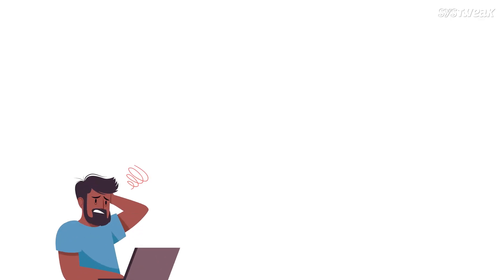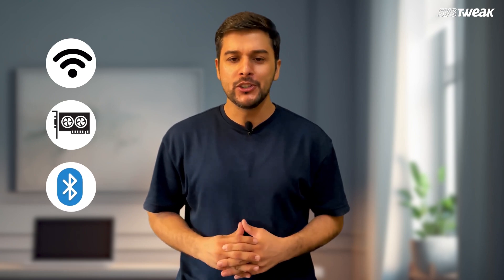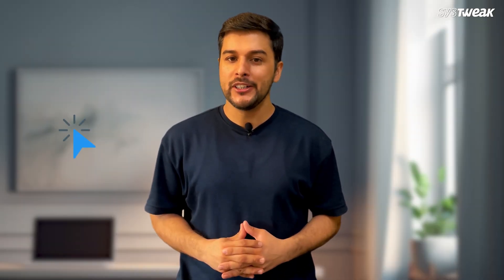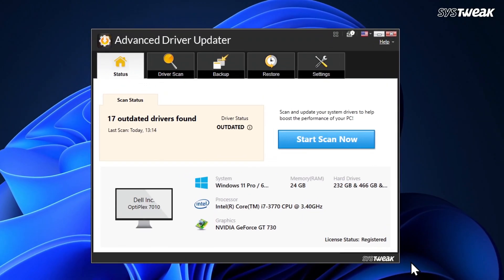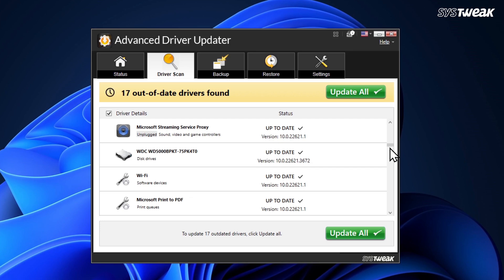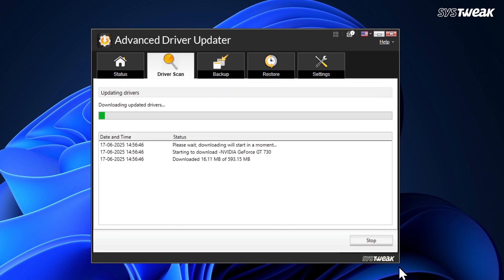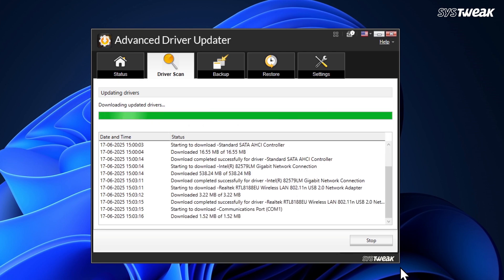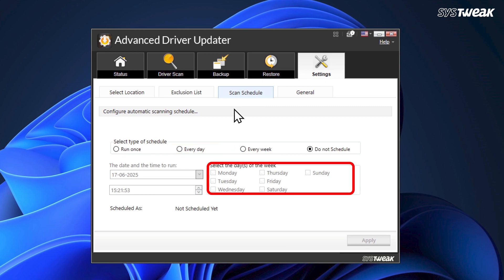Install All Missing or Outdated PC Drivers on Windows 11/10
Want to install all PC drivers at once without searching manually? or How to install all missing drivers on any Windows 11 or Windows 10 PC.
Keeping your PC drivers updated in Windows 11 or 10 can be confusing, especially when you don’t know which drivers are outdated or missing.  This can lead to common issues like Wi-Fi not working, Bluetooth connection problems, or graphics glitches.
In this video, we’ll show you how to fix all these problems easily using Advanced Driver Updater software one of the best tool to scan, detect, and update all your PC drivers automatically. With just one click, you can update outdated drivers, install missing ones, and even back up your current drivers before making any changes. The tool also offers a scheduled scan feature, allowing you to set daily or weekly scans so your PC always stays up to date. Whether you’re facing driver issues or just want to boost your system performance, this method is quick, safe, and beginner-friendly.